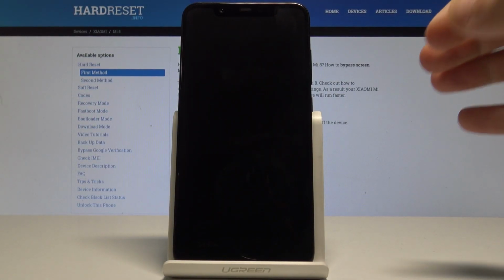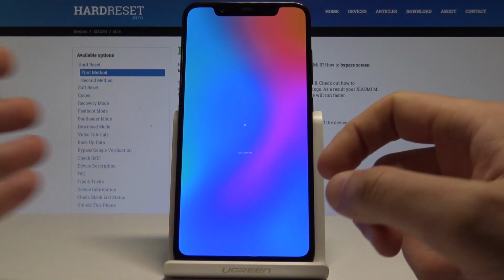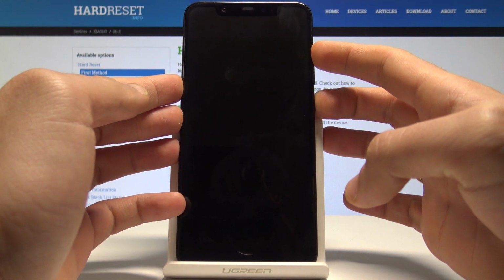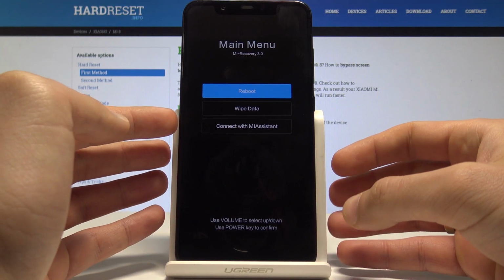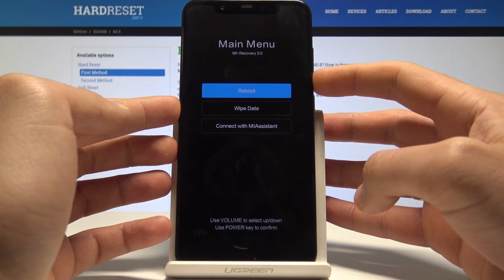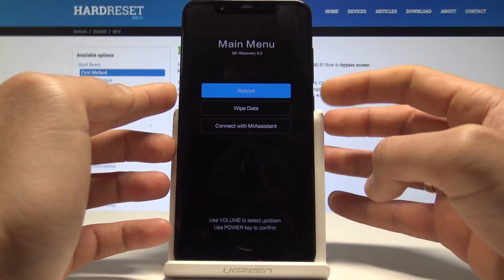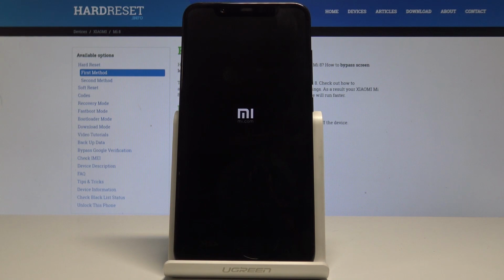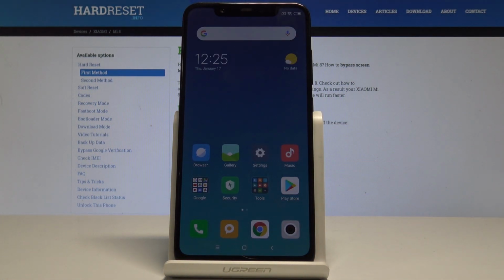How to Boot into Recovery Mode on XIAOMI Mi 8 - Exit MI Recovery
Learn how to enter a hidden Recovery Mode in Xiaomi Mi 8. Enter the Recovery Mode and use plenty of secret option like applying updates, wiping all date and many more. Without further help activate super features. We will show you which keys should be pressed in order to activate Recovery Mode and how to use it.

How to enter Recovery Mode in Xiaomi Mi 8? How to enable Recovery Mode in Xiaomi Mi 8? How enter secret mode in Xiaomi Mi 8? How to boot recovery mode on XIAOMI Mi 8? How to use recovery mode in XIAOMI Mi 8? How to exit recovery mode in XIAOMI Mi 8?